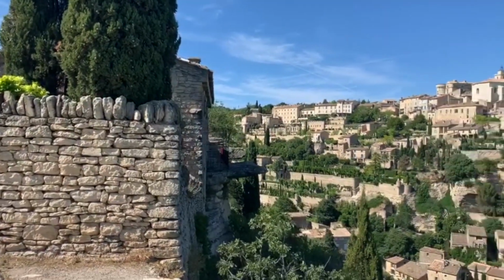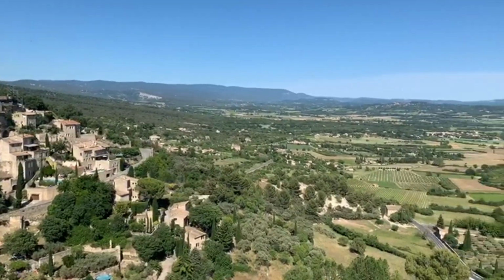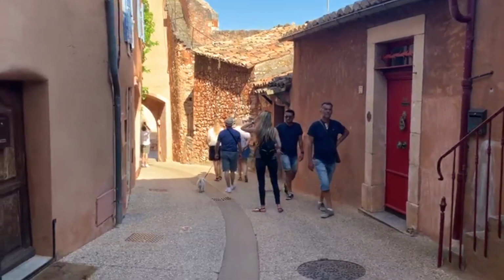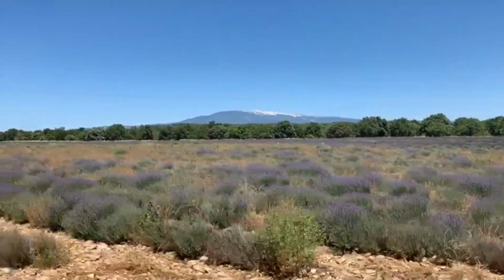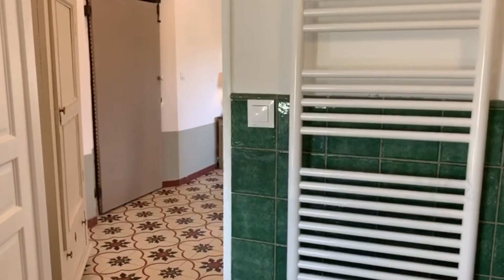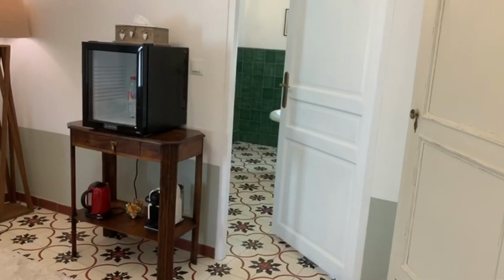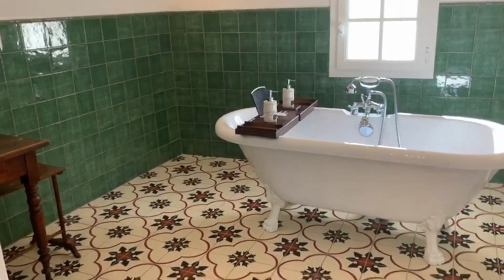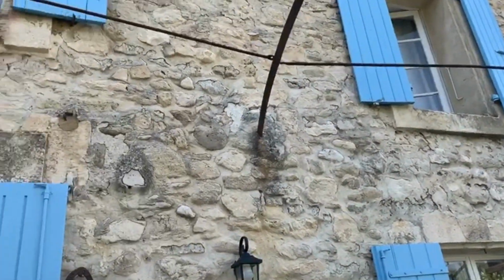Chillaxing Airbnb in Provence - Domaine De La Brave Review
Domain de la brave is a lovely bed & breakfast in Pernes-Les-Fontaines Provence France. Check out their rooms and facilities.